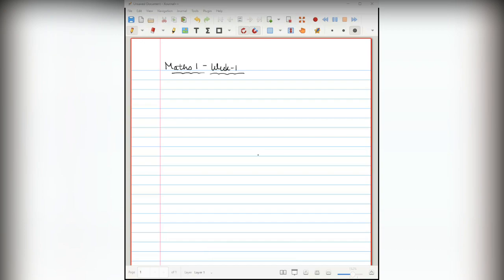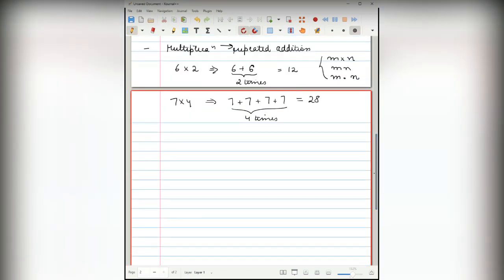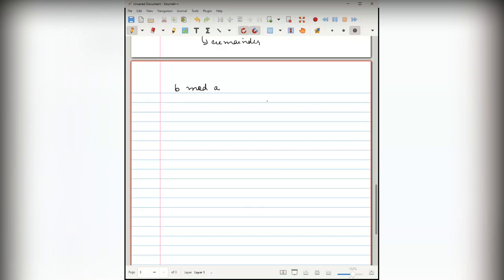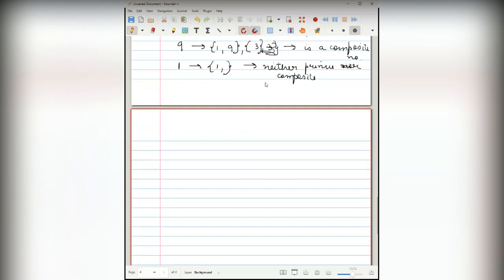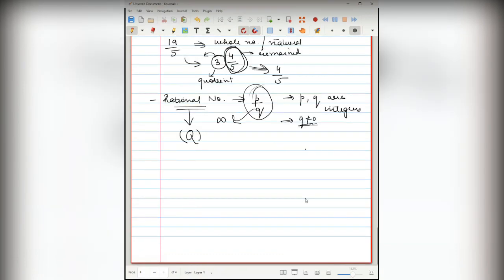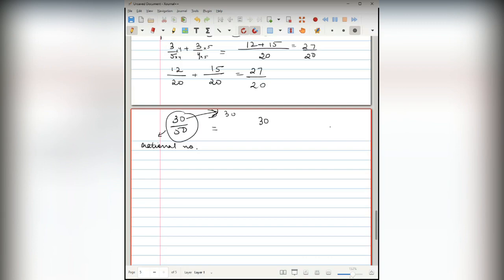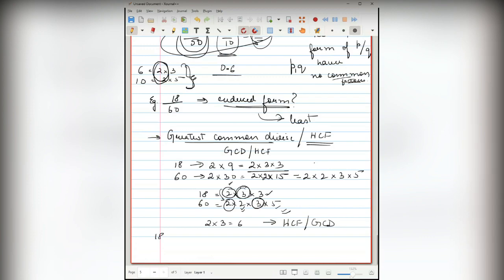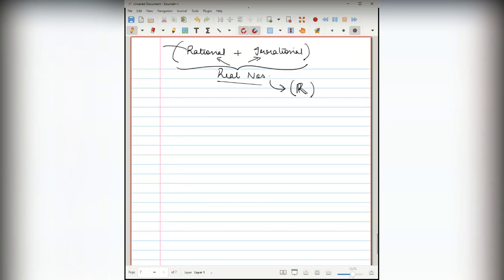PASS IIT Madras QUALIFIER in ONE Week with THIS Maths Class 1! Week 1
QUALIFIER Week 1 Maths Class 1 | IIT Madras QUALIFIER BS DEGREE |

Get ready for the IIT Madras Qualifier Exam with this Week 1 Maths Class 1 video! Learn key concepts and prepare for success.

○ Coordinate Geometry Book-
○ Algebra Book-
○ Calculus Book-
○ Play with Graph Book-

○ Introductory Statistics,by Neil Weiss (Author)-
○ Computational Thinking: by G Venkatesh, Madhavan Mukund -

○ English-1 Books.

○ Logitech HD Webcam-
○ Logitech Wireless Keyboard and Mouse Combo-
○ Sony Earphone-

IIT Madras Bs Online Degree